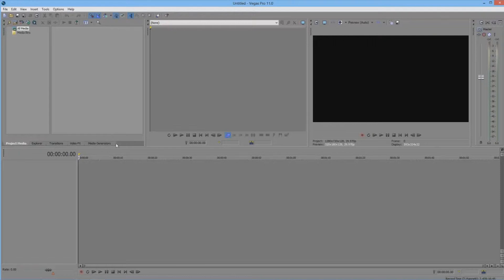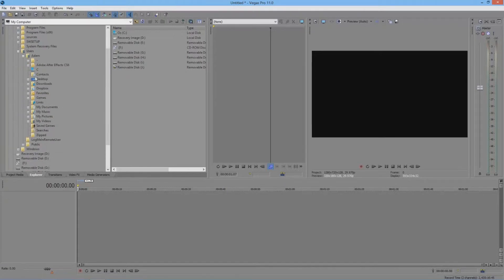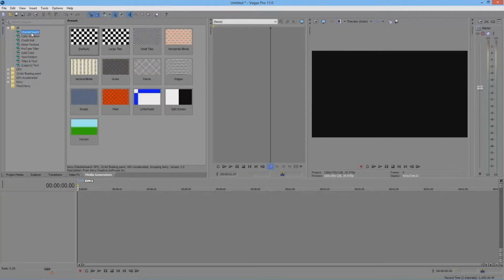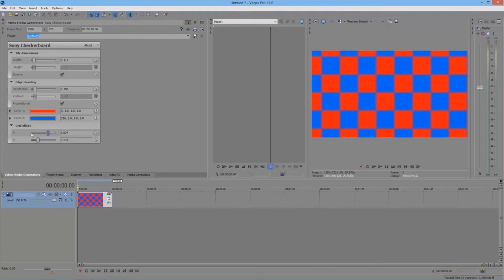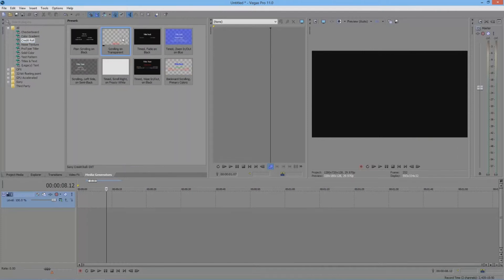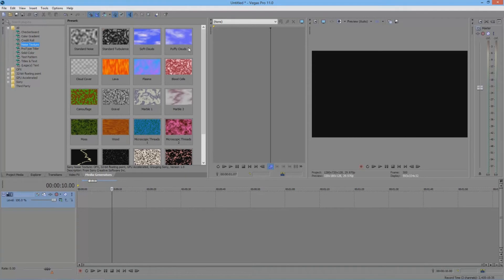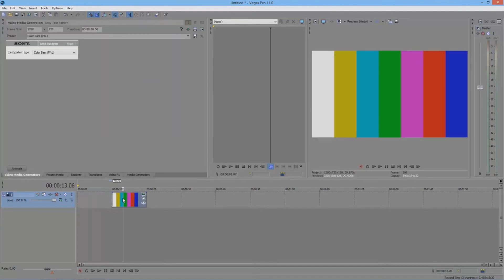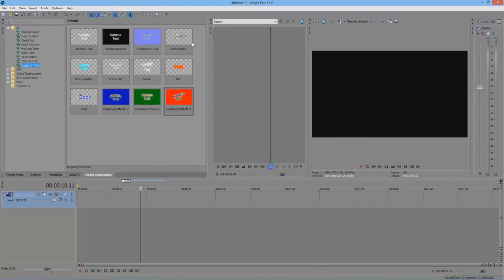Sony Vegas Tutorial- Project Media, Explorer, Media Generations Tab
Sony Vegas Tutorial - Project Media, Explorer, and  Media Generations Tab

1. project media - 01:08
a) dragging media to the timeline - 01:30

2. explorer - 01:56
a) navigating and dragging files 02:05

3. Media generations - 03:05
a) different types - 03:27